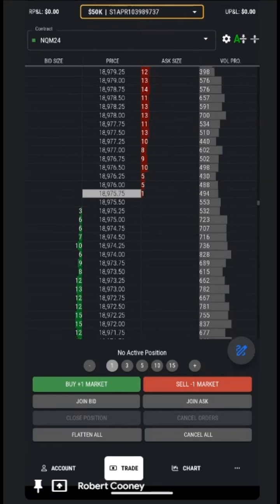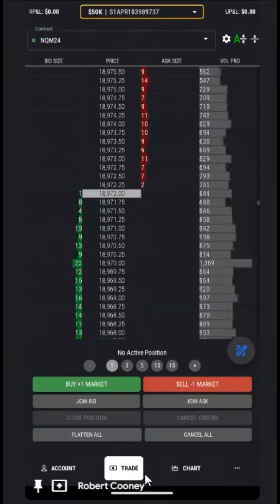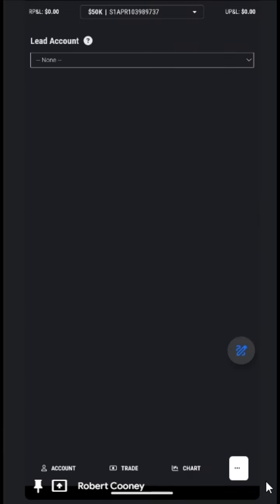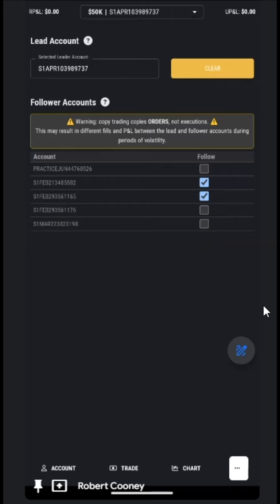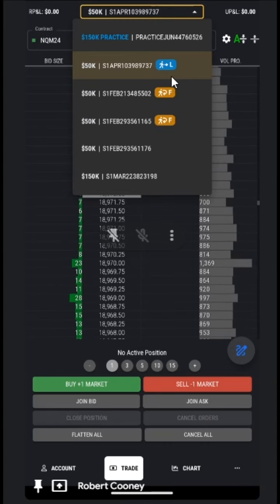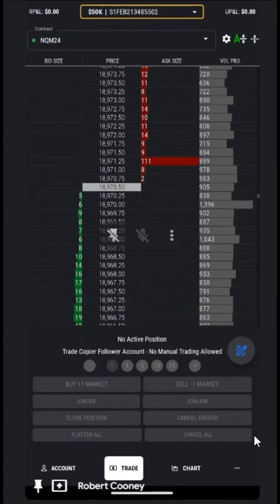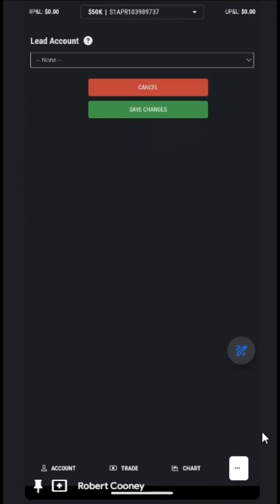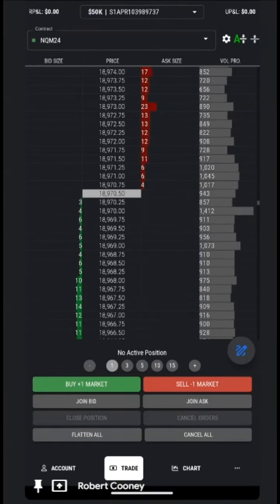TopstepX - 5 Mins or Less | Mobile Friendly Copy Trading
Coach Robert breaks down everything you need to know about using the Trade Copier on the Mobile Friendly version of TopstepX!